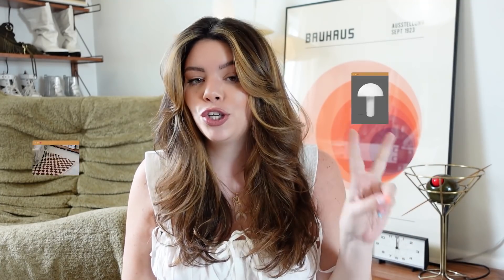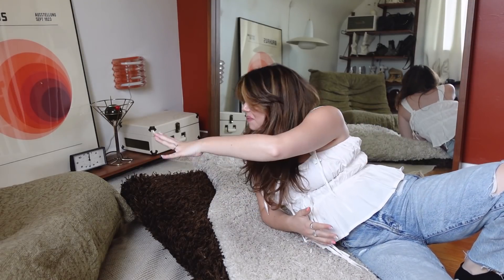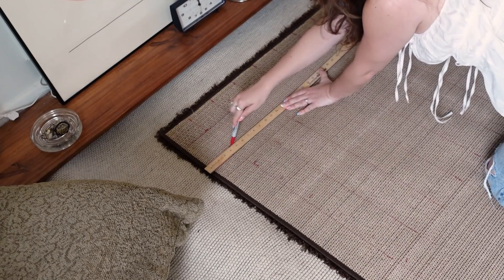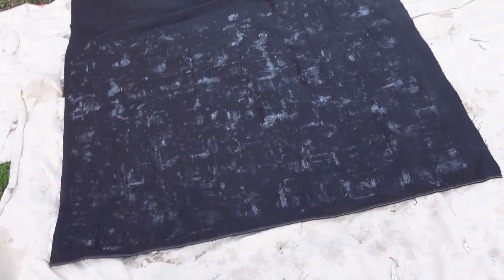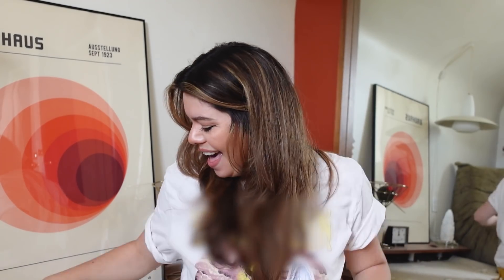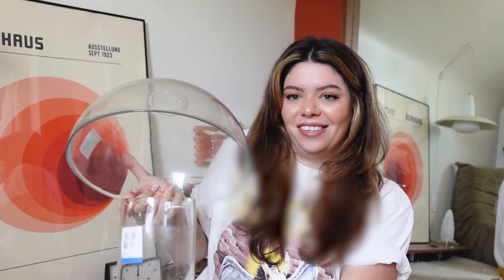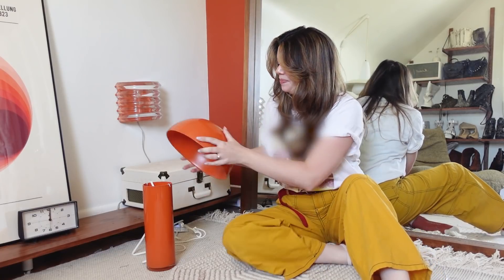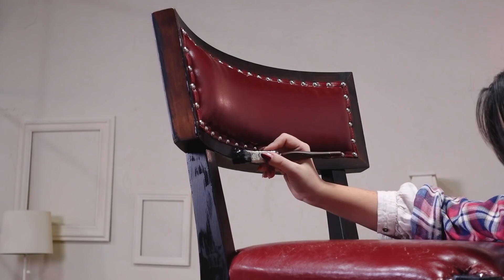DIY-ing home trends! (checkered rug and mushroom lamp)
This specific landing page is an interactive timeline that walks through Google’s journey from being carbon neutral to operating on 24/7 carbon-free energy by 2030, with educational easter eggs featured along the way. @Google

I am sure you guys have been seeing these trends ALL over, I know I have! So I decided to challenge myself to diy these items using only secondhand materials!

Here is a list of items used!

1. RUG:
-2 rugs of similar textures

2. MUSHROOM LAMP:
-Glass bowl
-Glass vase
-Metal wire

In this video:

00:00 - Intro
01:04 - DIY checkered rug
01:53 - Find eco-friendly routing in Google Maps
03:25 - Picking up the rugs
03:53 - Disassembling the rugs
05:38 - Putting the rugs back together!
08:57 - DIY mushroom lamp
09:46 - Bike sharing on Google Maps
10:17 - Heading to the thrift store
11:17 - What I got from the thrift store
13:13 - Spray painting the lamp
15:51 - Lighting up the lamp
17:26 - The finished lamp!
18:12 - Rug final touches
19:01 - The finished rug!

OTHER PLATFORMS
@thesorrygirls everywhere!